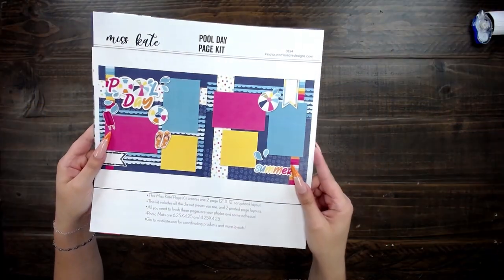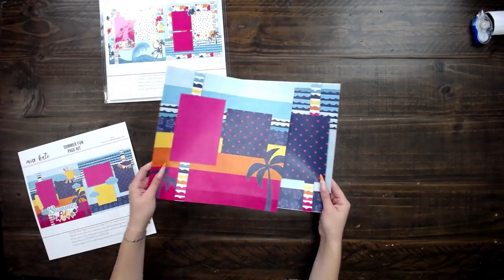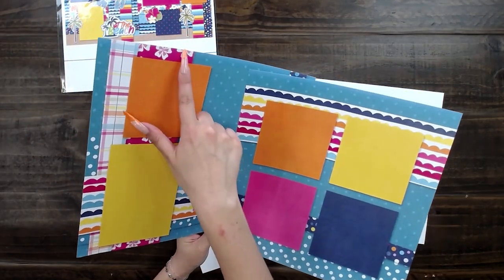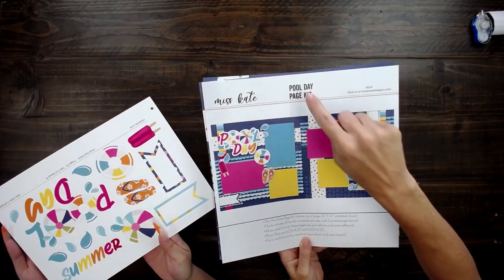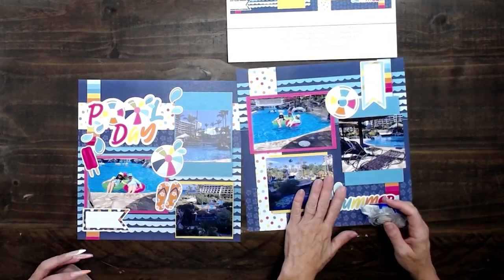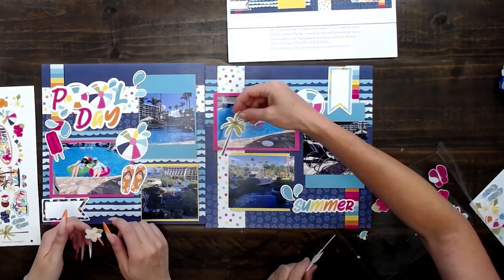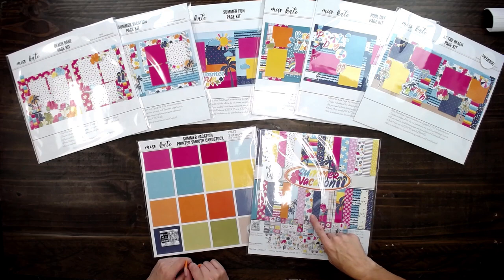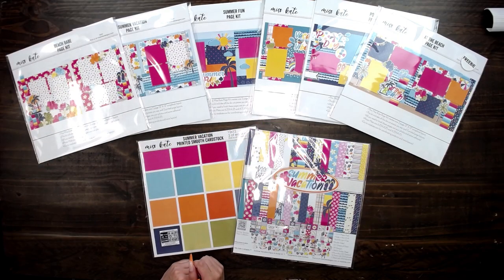June Summer Vacation Pagekits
Rebecca and Gracie are here to show you everything you get in our June 2024 Subscription Box along with all of the pagekits that match perfectly!

LINKS!!

Follow us at your favorite place!